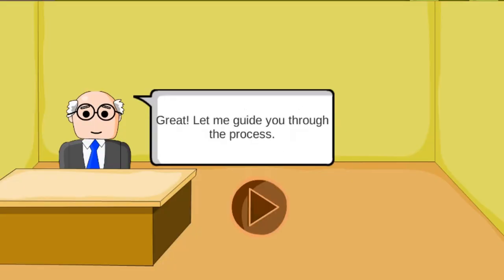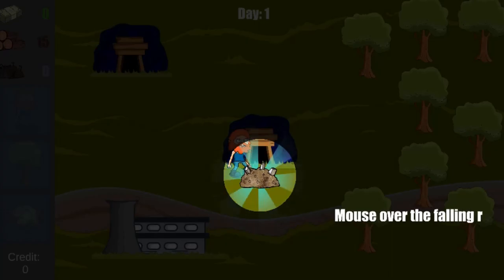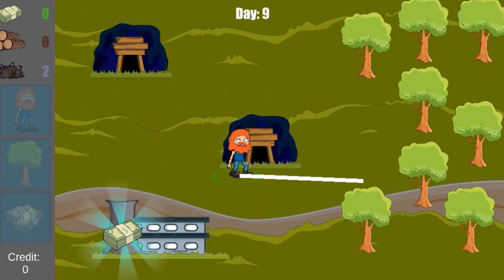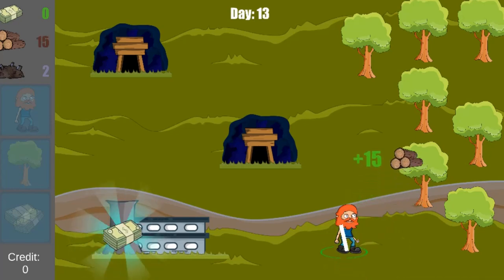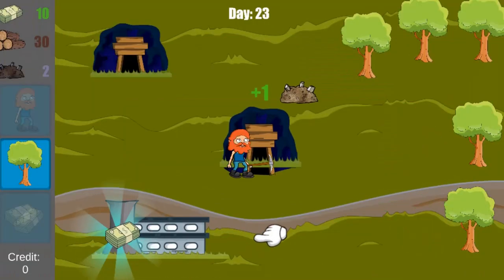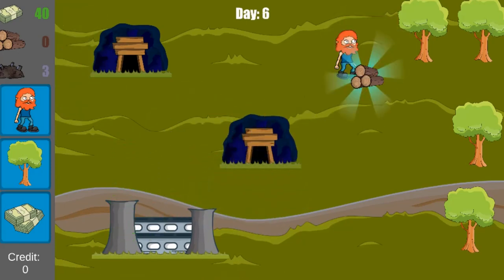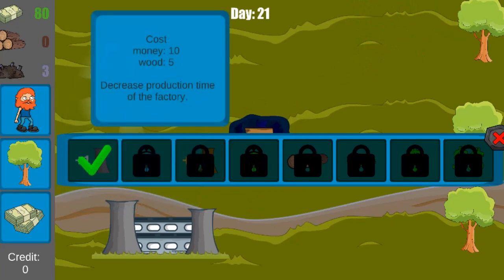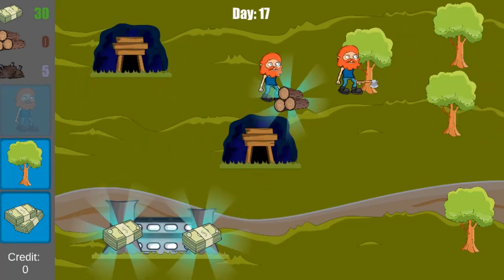EDU GAMES - Farm Heroes Edu Game Legends of Learning